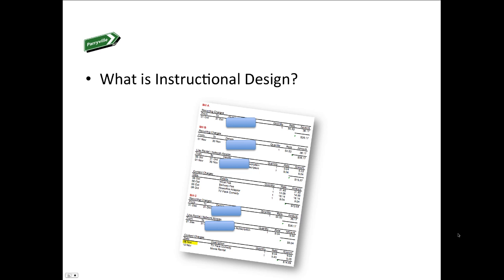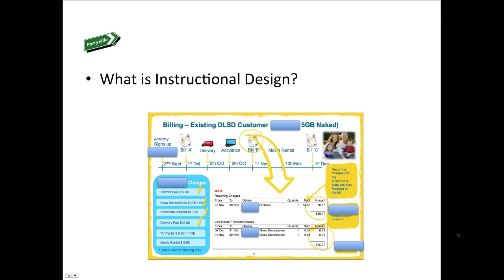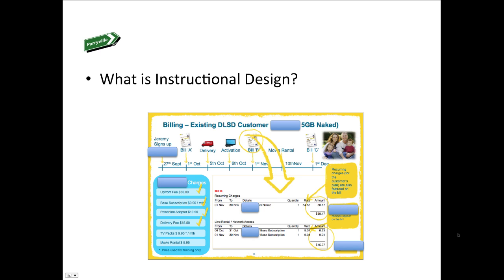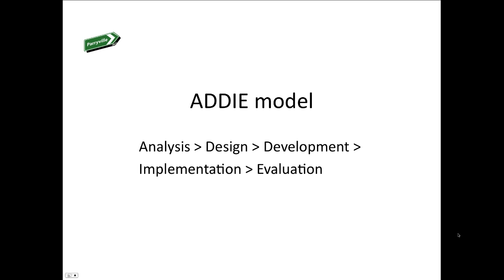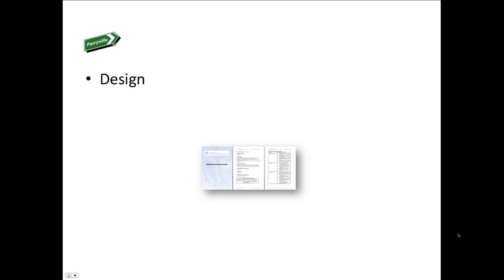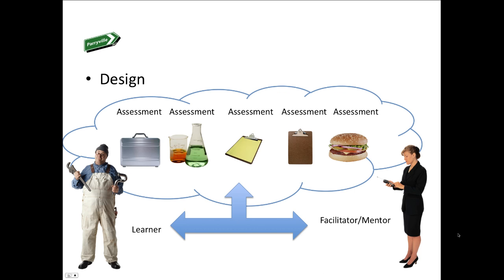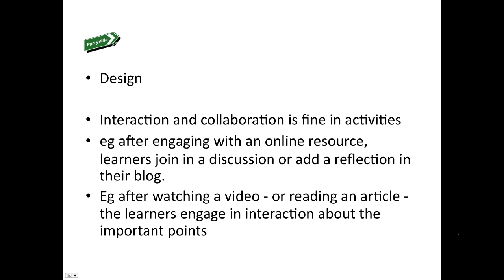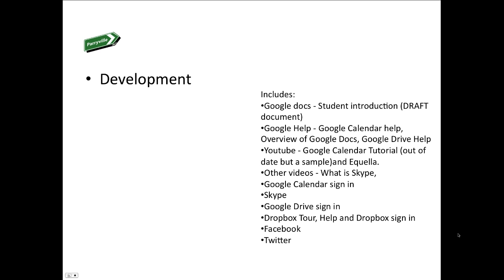elearning and the role of instructional design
A brief overview of some of the considerations made by an instructional designer when developing elearning courses (and other learning resources).